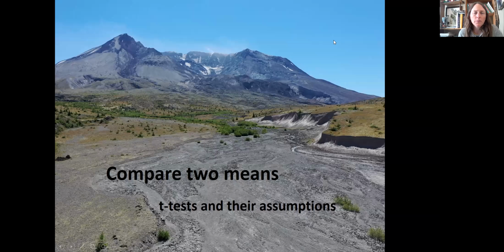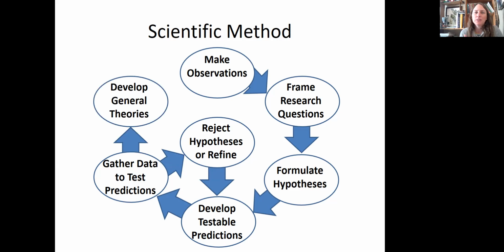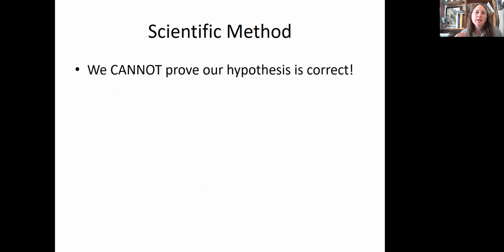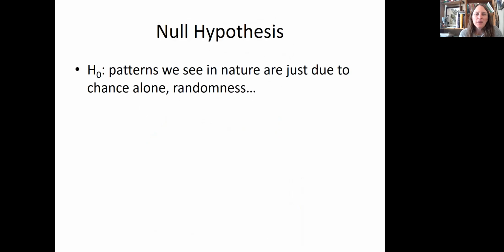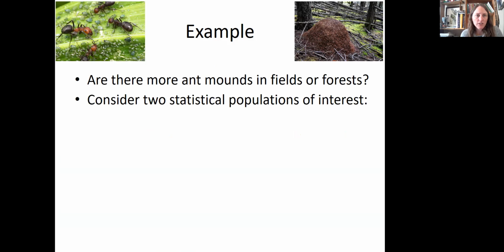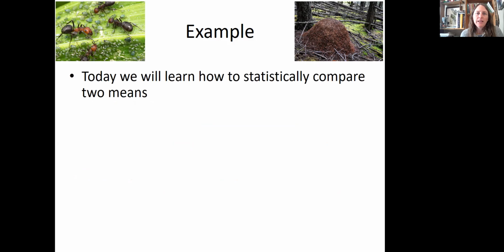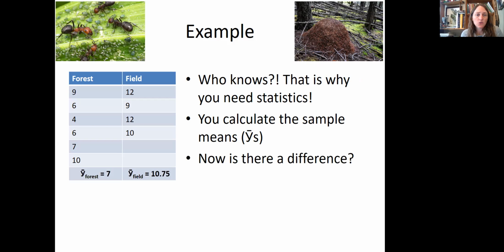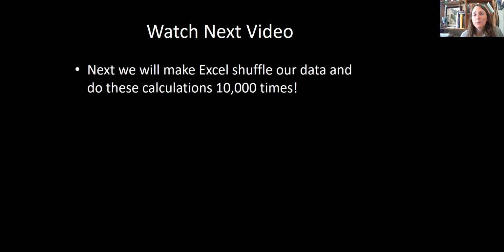3.1 t-tests part A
How do you use a t-test to compare two means? Part A.